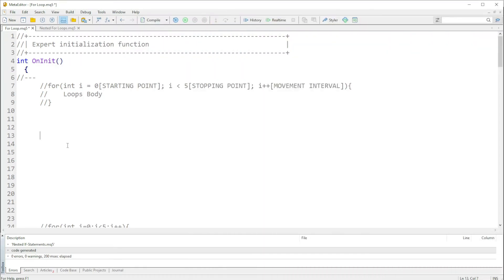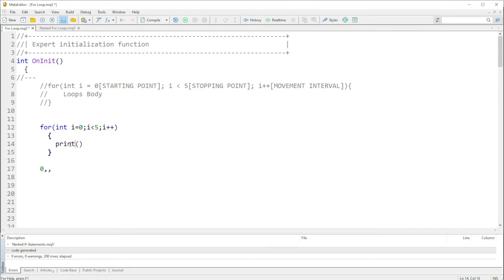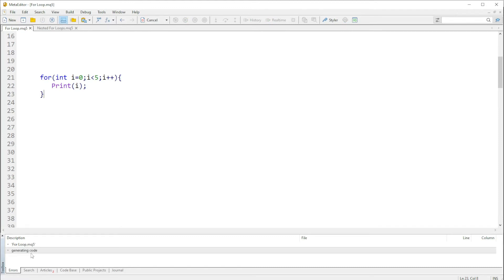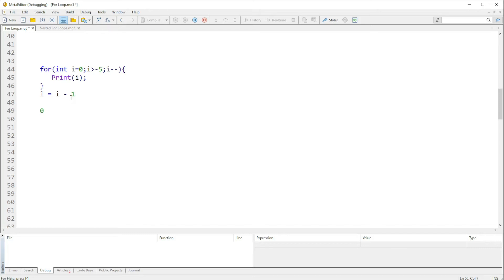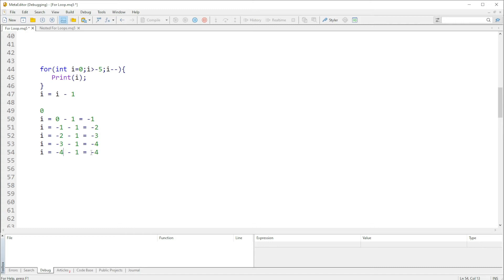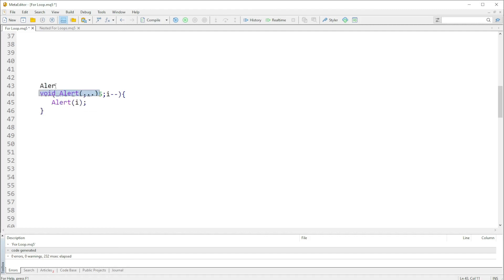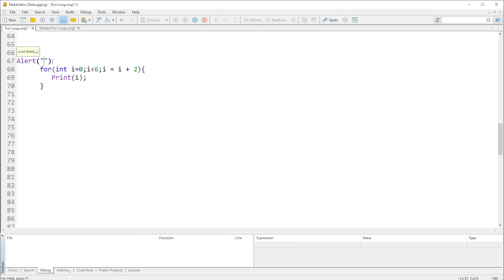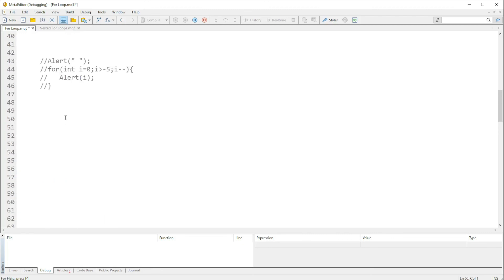FOR LOOP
In this video, I will explain more about FOR LOOPs and how we can use them.